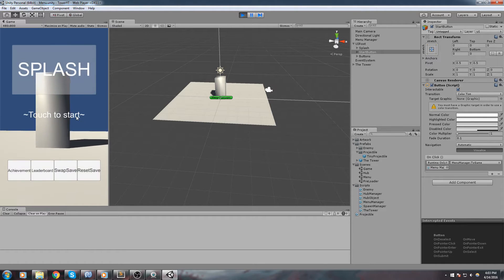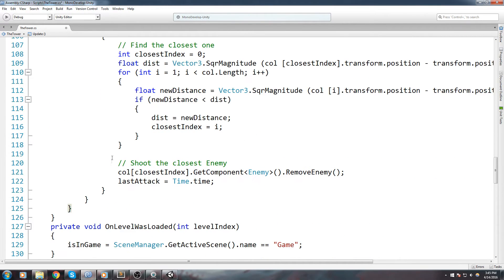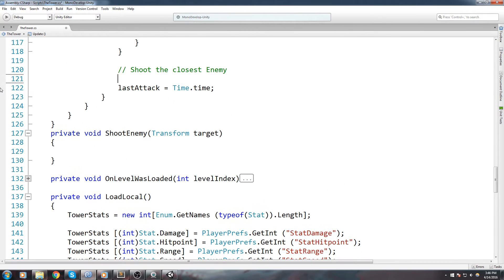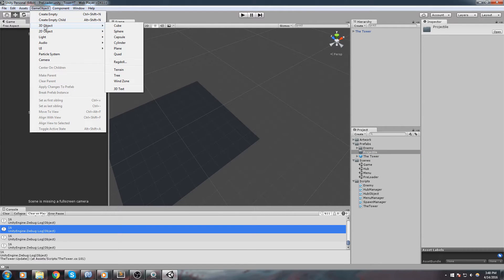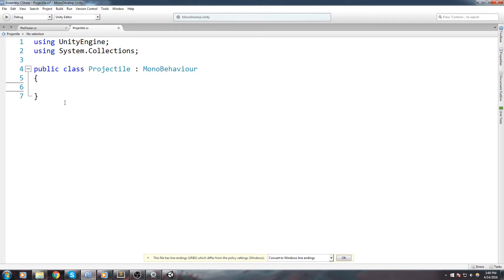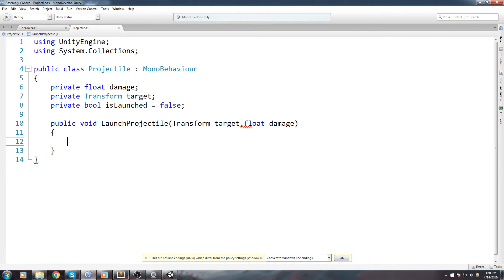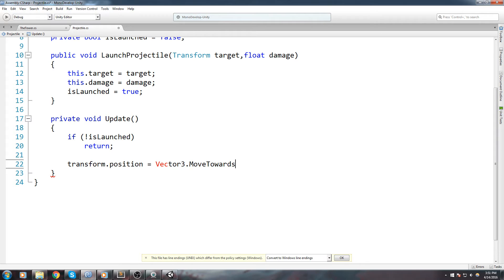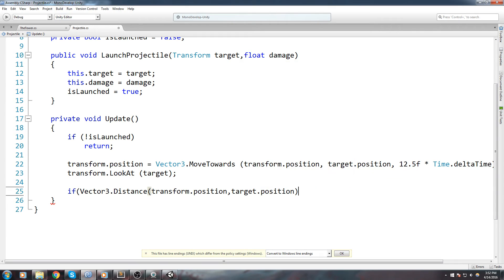The Tower , Tower Projectiles • 10 • Mobile Game [Tutorial][C#]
In this episode, we create a projectile class that will contain information on our tower's ammo, we will transfer the target transform and the damage output from the tower to this new projectile object

More content!